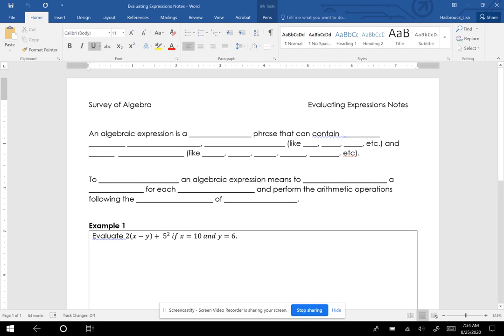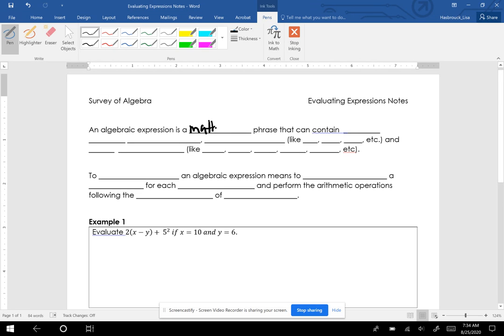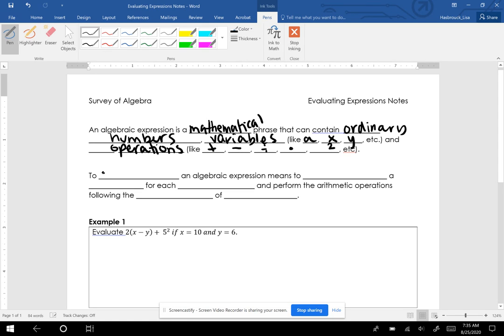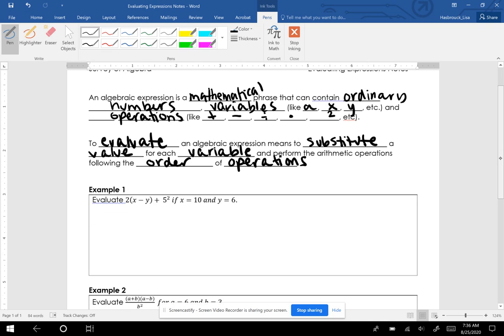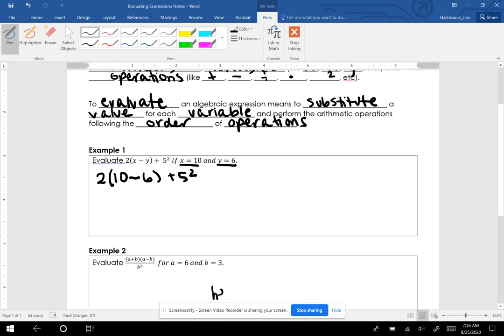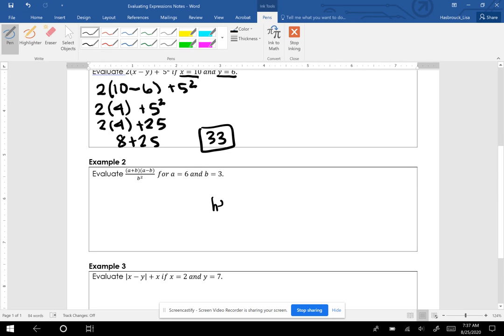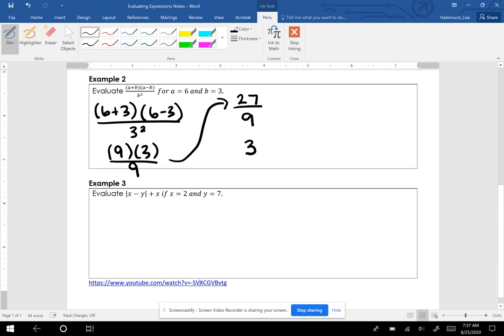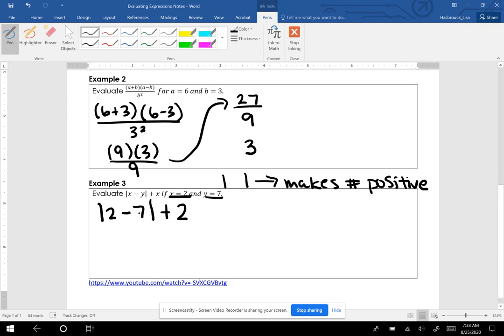Evaluate Expressions Notes Survey